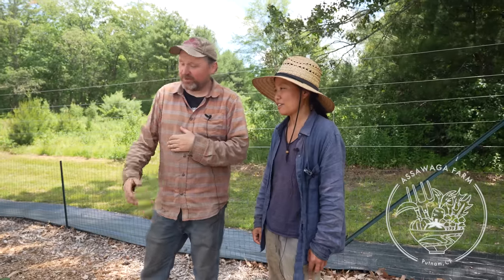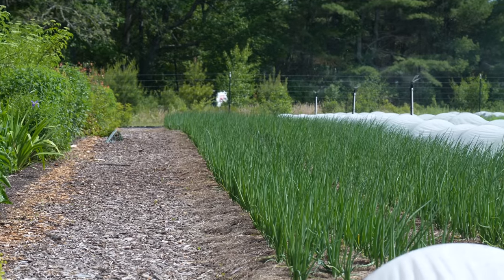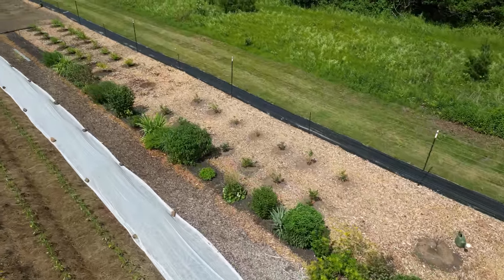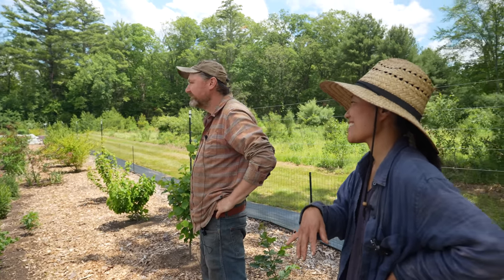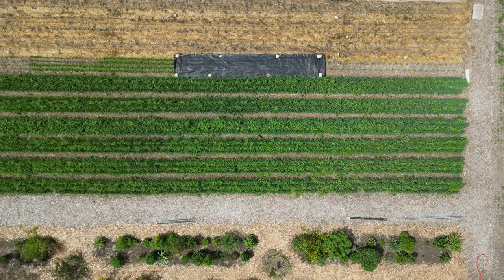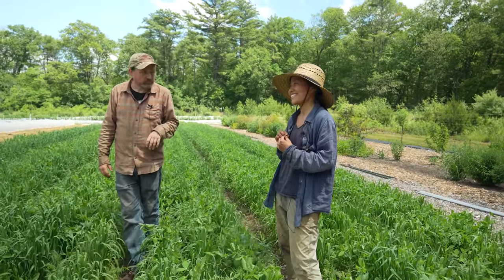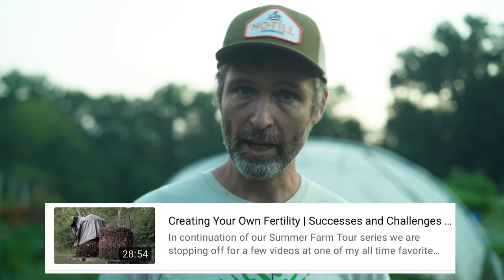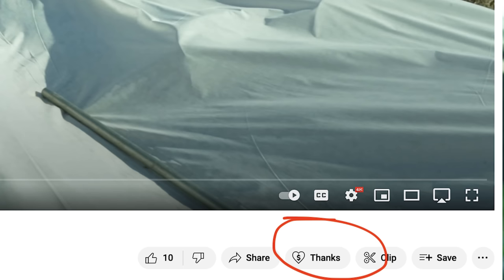Boosting Soil Health Through Cover Crops and Hedgerows | Assawaga Farm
In continuation of our Summer Farm Tour series we are stopping off for a few videos at one of our all time favorite farms, Assawaga Farm in Connecticut.

In this video they discuss how they utilize cover crops, hedge rows, plus how to terminate cover crops and more.

Music 🎵 👉  "Physical" by Parellite via empidemicsound.com